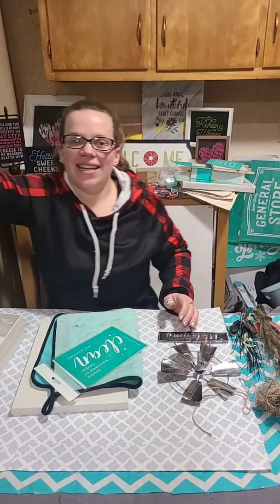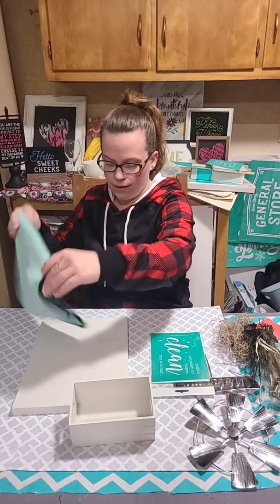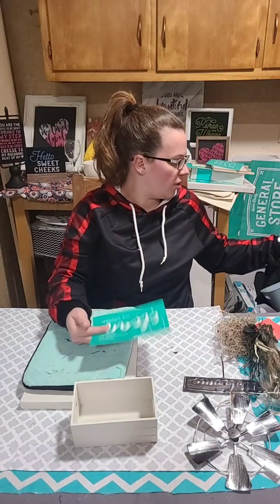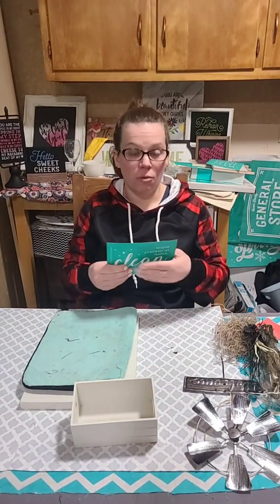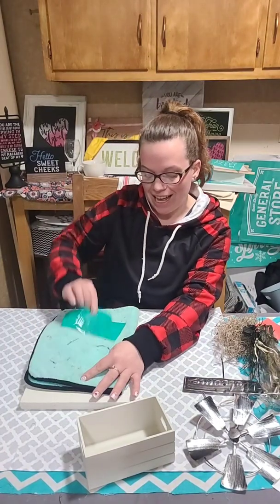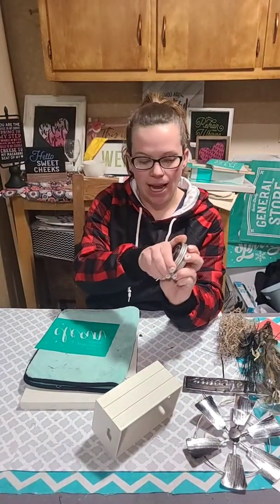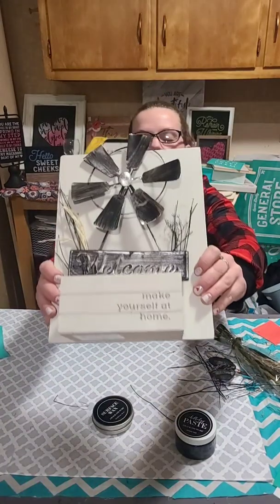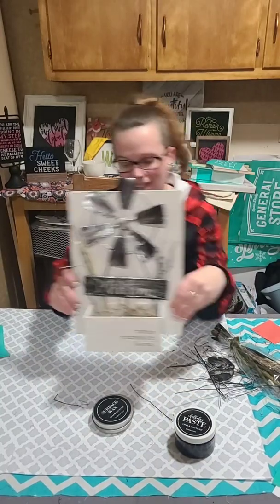Make Yourself At home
Join me as I take dollar tree items and pair them up with Chalk Couture "Clean My Kitchen" transfer to make this cute welcome windmill. 😊